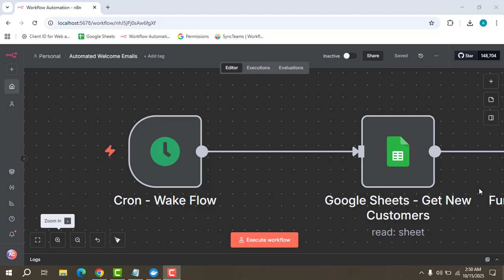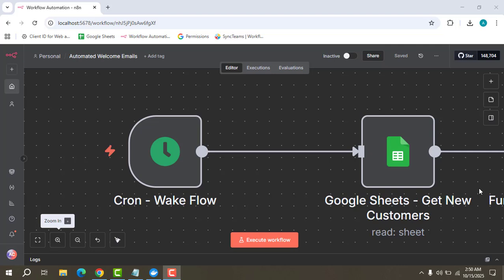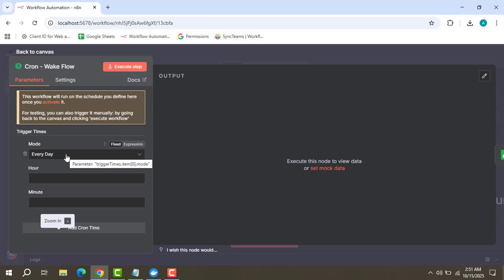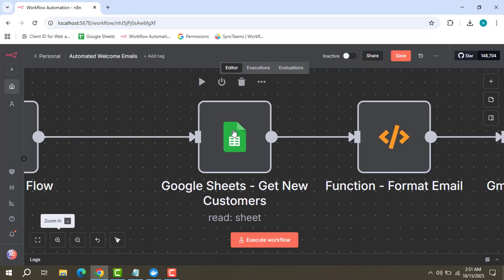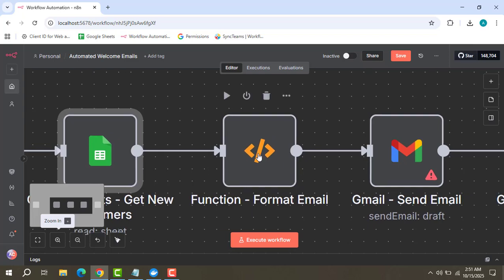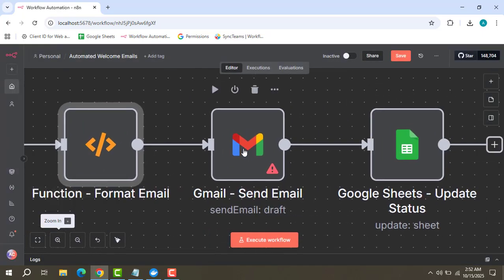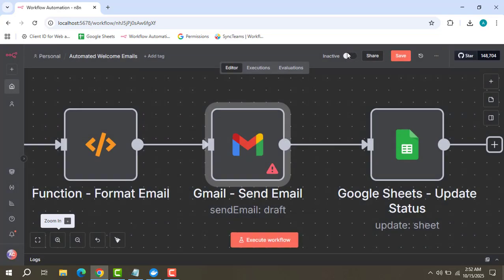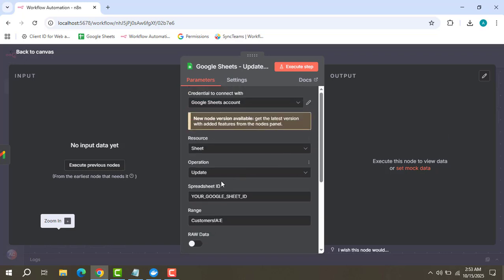Automated Welcome Emails to New Customers with n8n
It’s automation done right.

This workflow will:

Detect new customers in your CRM or Google Sheet,
Personalize each email automatically,
Send emails via Gmail/SMTP at the optimal time,
Log delivery and responses for analytics.